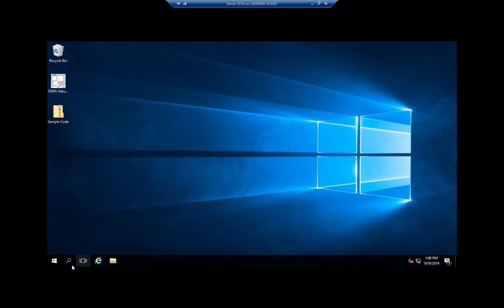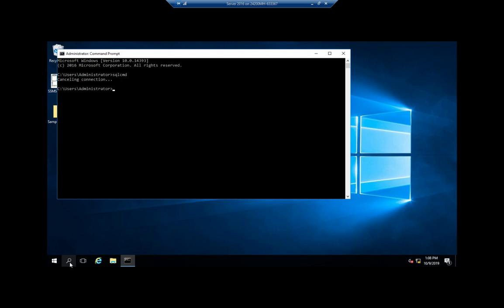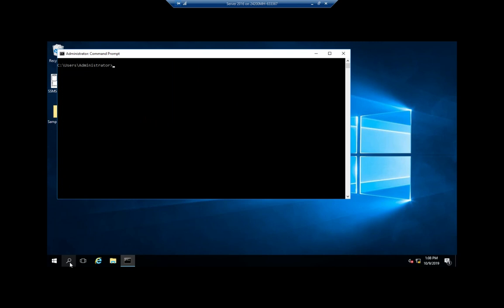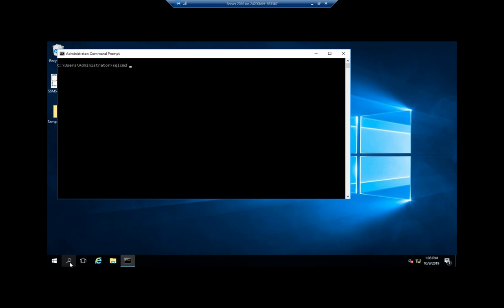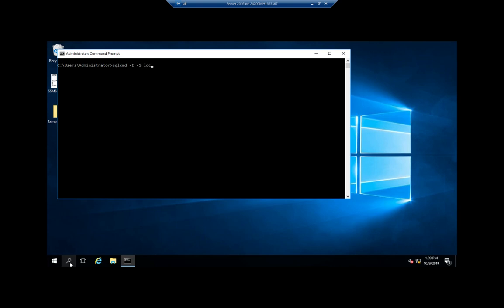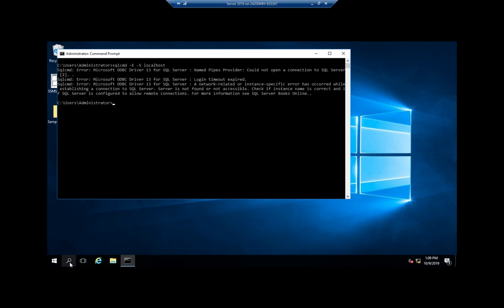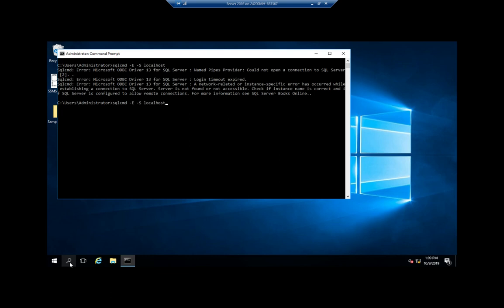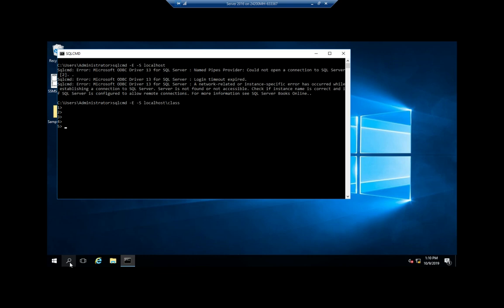Connecting to an SQL Server Using SQLCMD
How to connect to an SQL server using SQLCMD